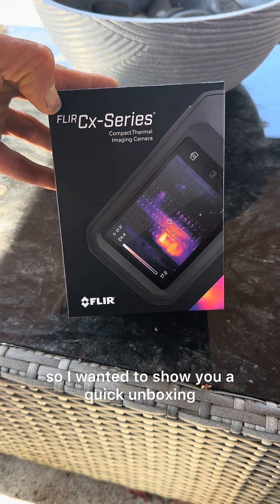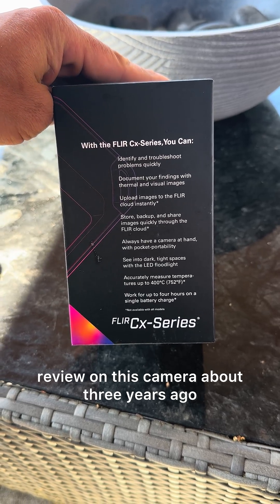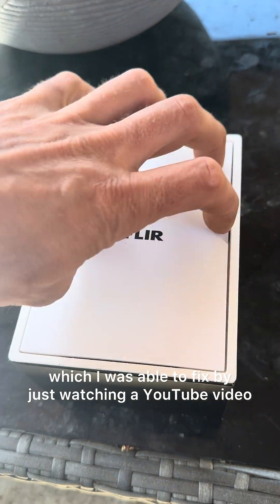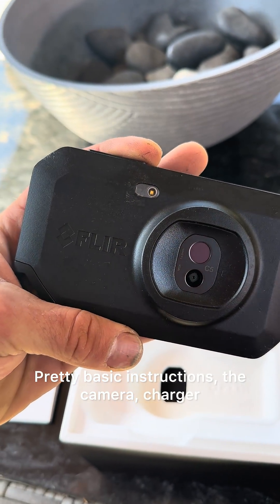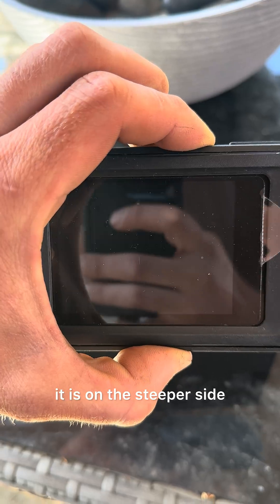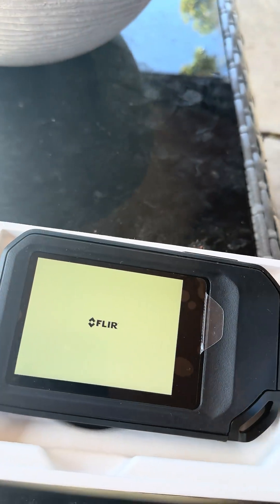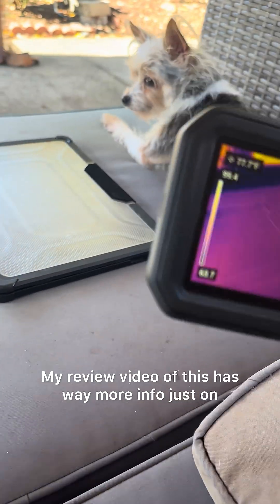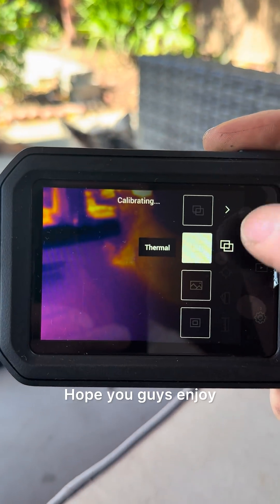Unboxing the FLIR C5 Thermal Camera – What’s in the Box?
In this video, I’m unboxing the FLIR C5 to give you a quick look at what comes included. If you're looking for a detailed breakdown of features, performance, and real-world use, be sure to check out my in-depth review from a couple of years ago – that video has all the info you’ll want before buying.

📦 Today’s video is all about the unboxing – simple, quick, and straight to the point.

🔍 Watch the full review here: [insert link to review]